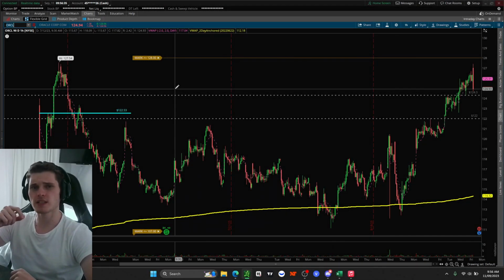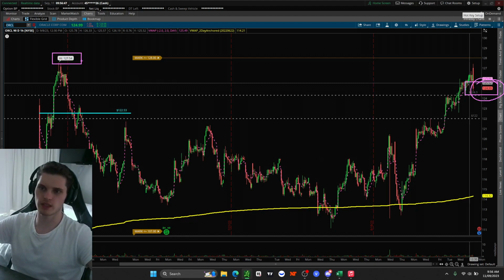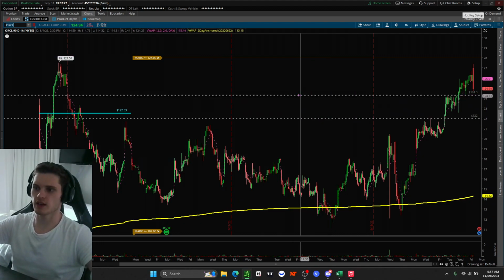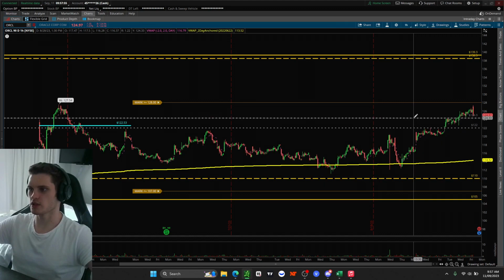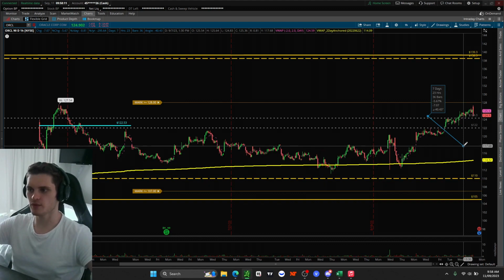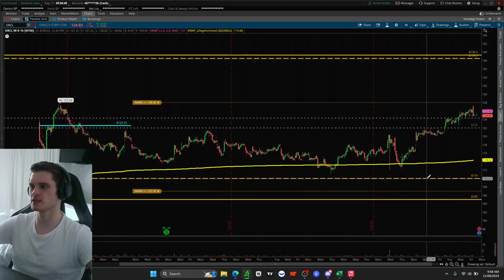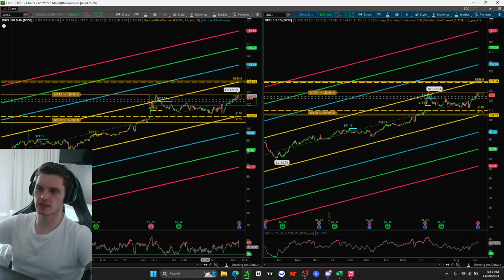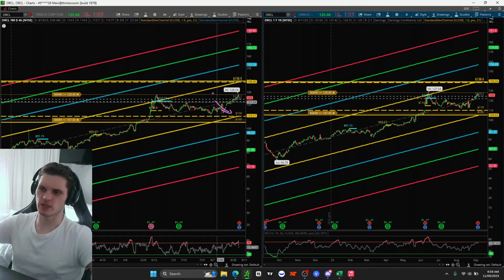Oracle Stock Analysis & Price Targets - $ORCL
Oracle Corporation (NYSE: ORCL) is an American multinational computer technology corporation headquartered in Redwood Shores, California. It is the world's second-largest software company by revenue, after Microsoft. Oracle develops and sells database software and middleware, cloud computing, enterprise software, and hardware products — particularly its own brands of servers and storage systems.

The company was founded in 1977 by Larry Ellison, Bob Miner, and Ed Oates. It went public in 1986. Oracle's main product is its Oracle database, which is the world's most popular relational database management system (RDBMS). The company also offers a wide range of other products and services, including middleware, enterprise software, and cloud computing.

Oracle's business model is based on the sale of software licenses and maintenance contracts. The company also generates revenue from cloud computing services, such as Oracle Cloud Infrastructure and Oracle Cloud Platform.

Oracle's earnings have grown steadily over the past few years. In fiscal year 2022, the company reported revenue of $43.6 billion and earnings per share of $3.77.

Oracle is a major player in the global technology market. The company's products and services are used by businesses of all sizes, governments, and educational institutions around the world.

Here are some additional key information about Oracle Corporation:
Market capitalization: $186.8 billion (as of March 8, 2023)
Employees: 163,000 (as of December 31, 2022)
Headquarters: Redwood Shores, California, United States
CEO: Safra Catz